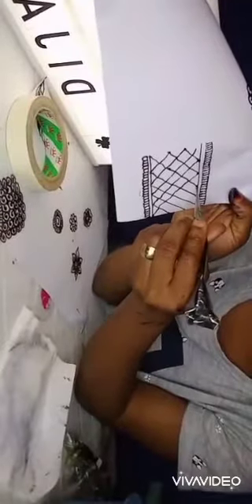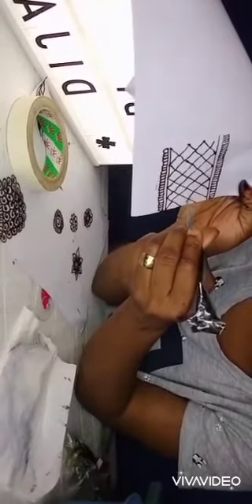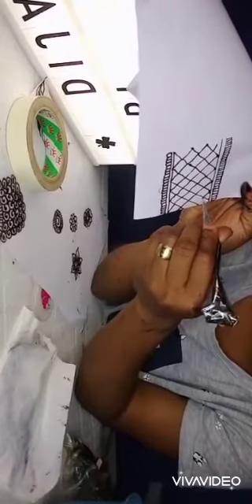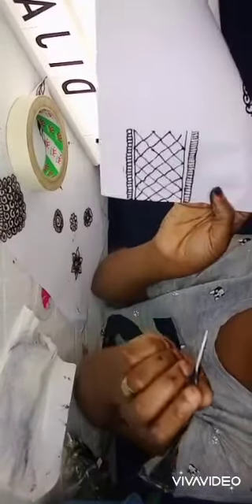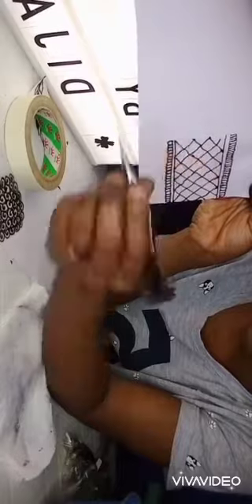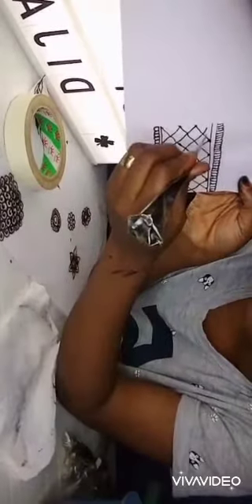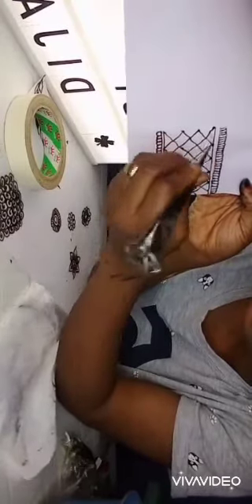Henna by Deejurh 5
How to draw using a simple design